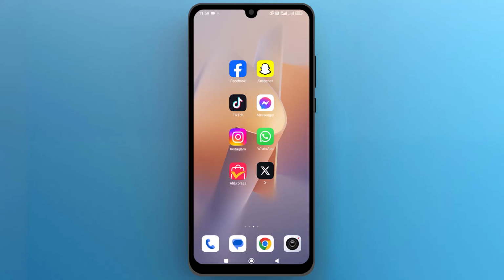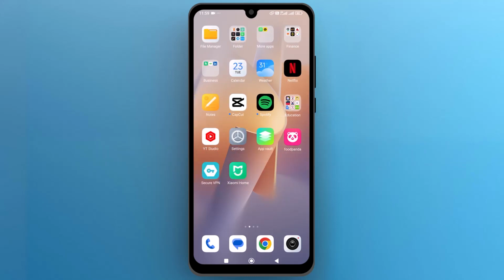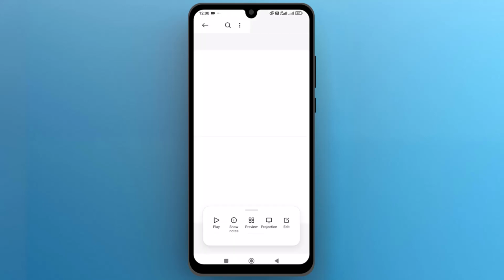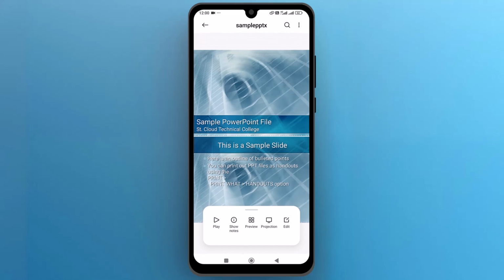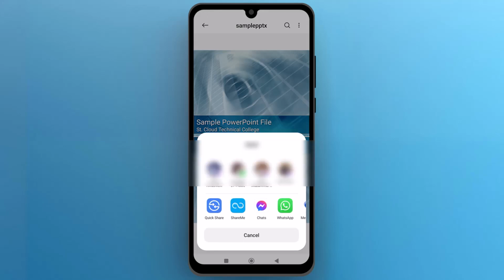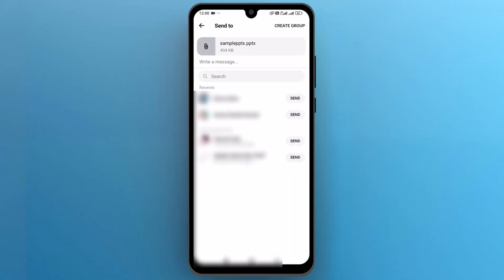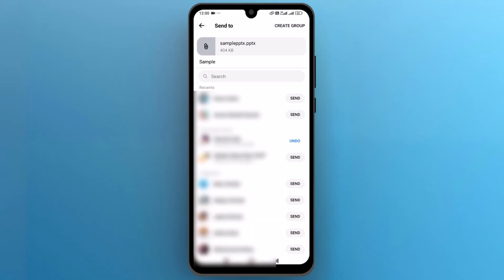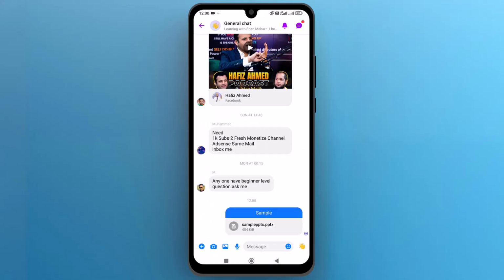How to Share PPT File on Messenger using a Phone (2024)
In this tutorial video, you will learn 14 different methods on how to share a PowerPoint file on Messenger using your phone. Follow along step-by-step to easily send your presentations to friends and colleagues.